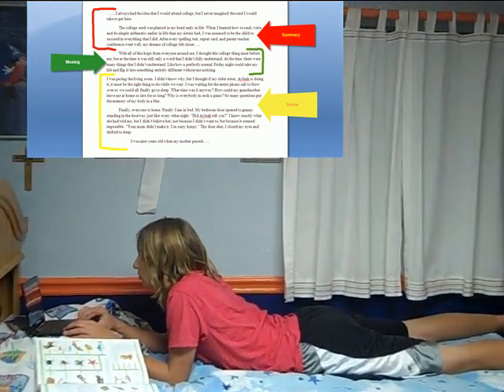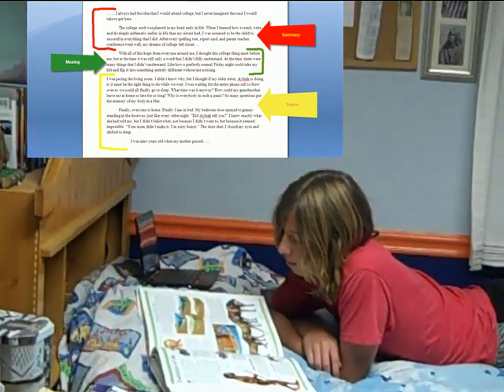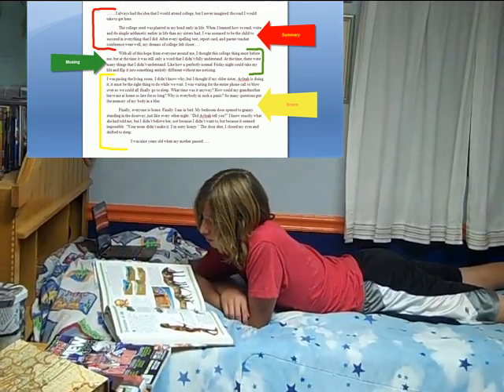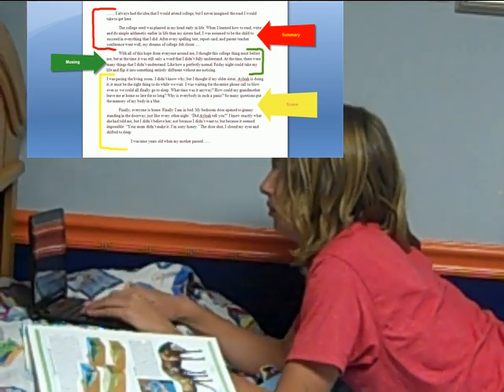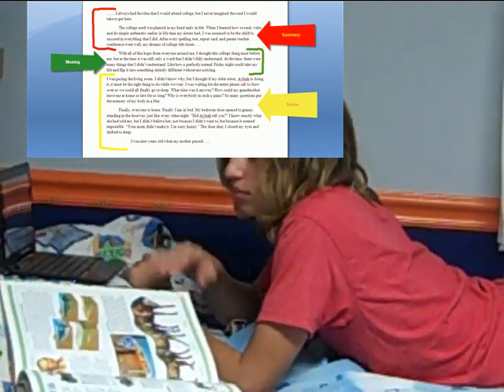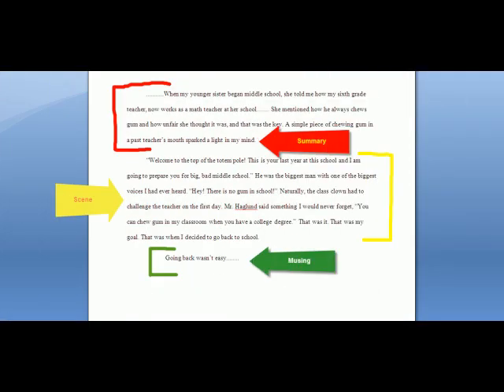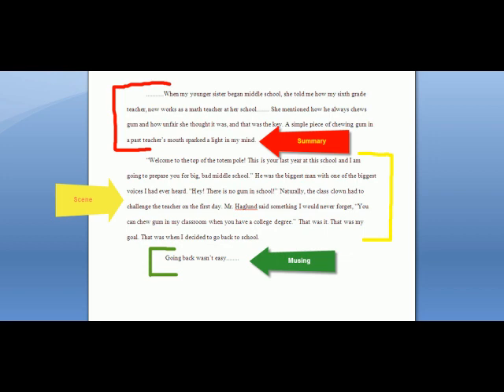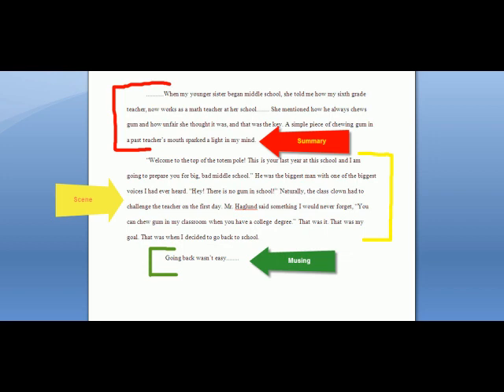the literacy narrative